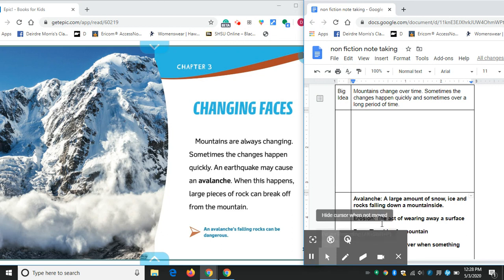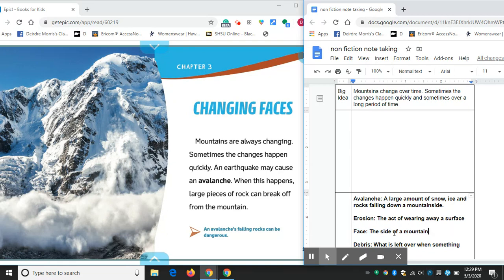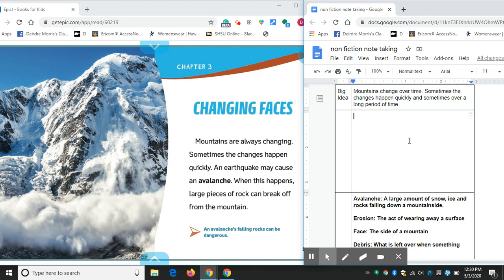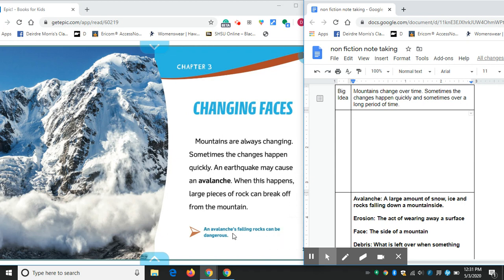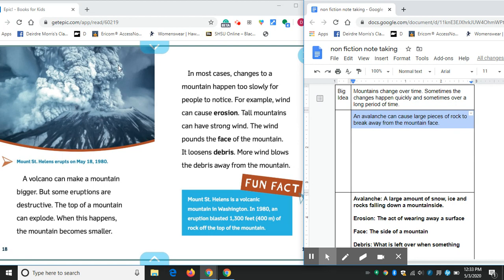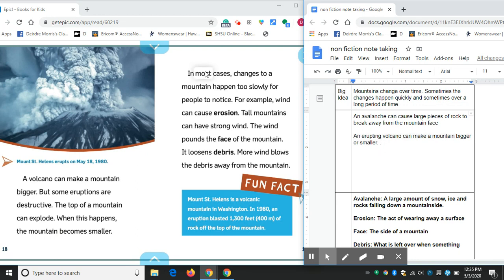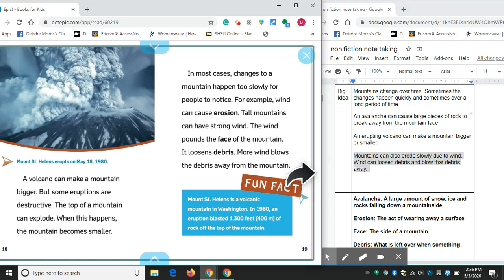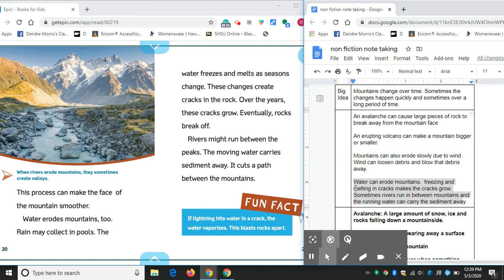Writing about Mountains: Lesson 1